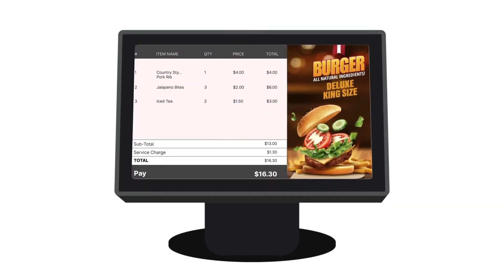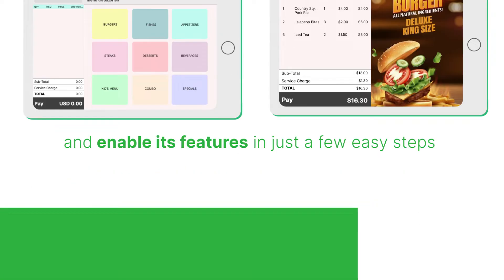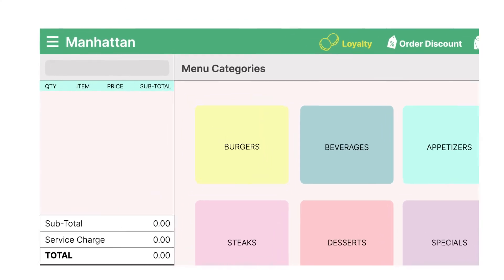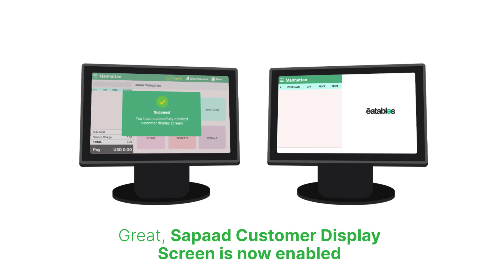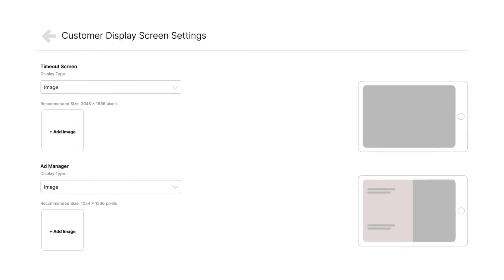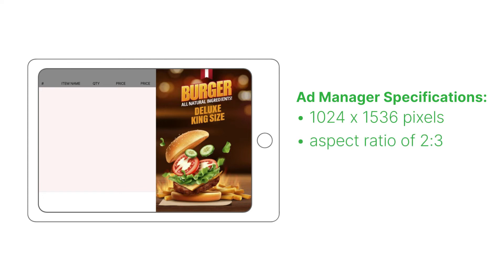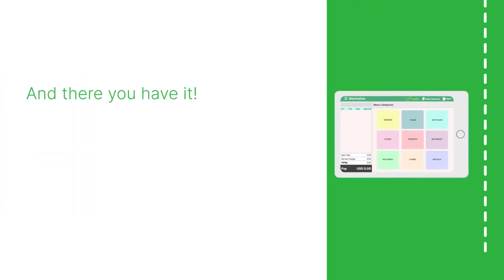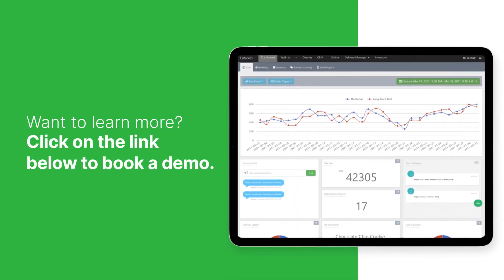Connecting Sapaad iOS and Android with your Customer Display Screen | NA001 | Sapaad Academy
Having a customer display system on your Sapaad iOS and Android enhances the customer experience even more! Display up-sells, ads, and unique displays right on your CDS.